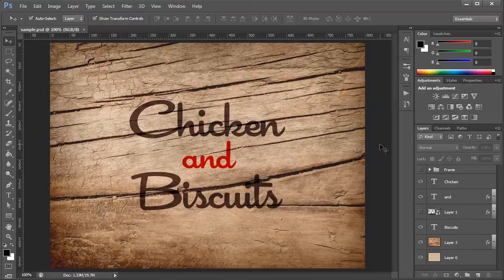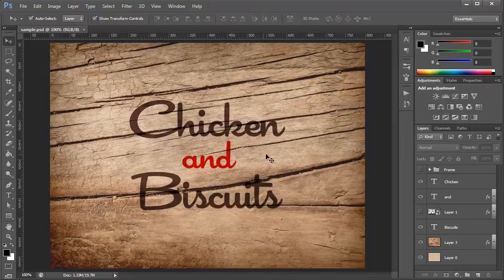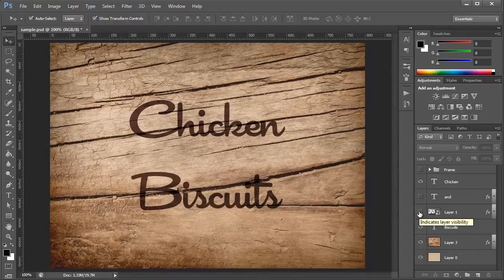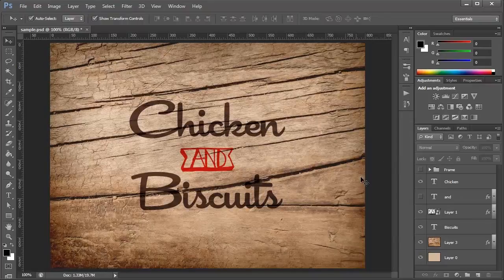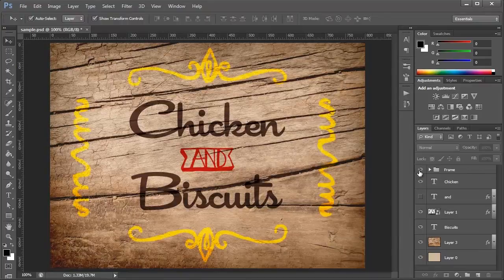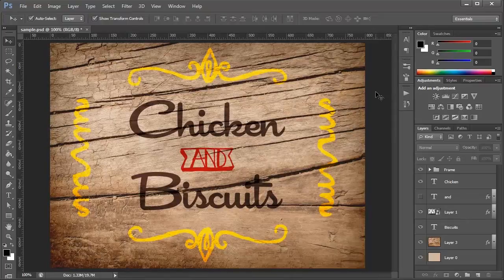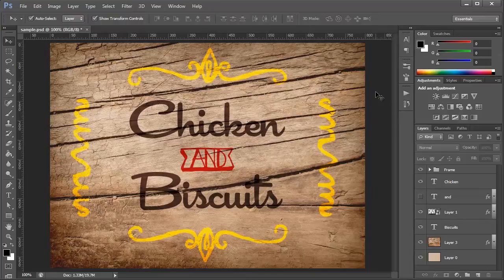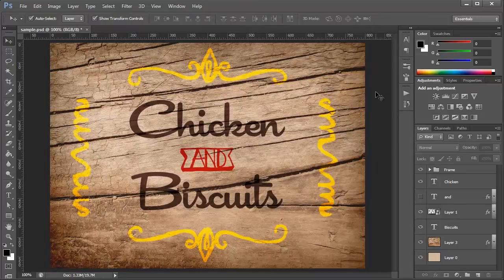How to Use Decorative Brushes in Photoshop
Let's face it, if hand drawn design resources were easy to create, people wouldn't be selling them. To bad news is that they take skill, time, equipment, and creativity to do well. Unfortunately not every body has all of these things.

The good, nay... great news, is that Polish design studio Frisk Web has all of these requirements in spades, and wouldn't you know it, they've put together an amazing bundle of hand drawn items just for you.

The hand drawn look will never go out of style. It's perfect on so many occasions, so it's imperative that you have a quality collection of hand made resources.

This deal includes 5 different bundles that work beautifully on their own, but can also reinvigorate your designs with a synergistic explosion of collective cohesion when combined. That sounds like a pretty badass deal, no?